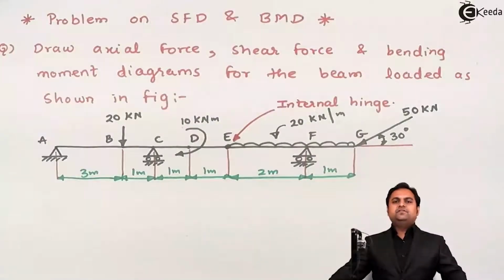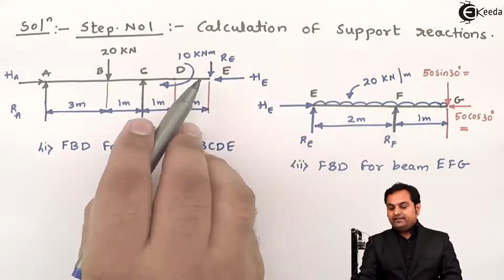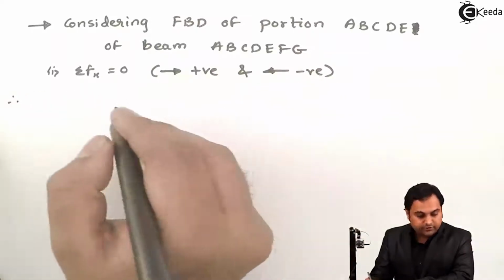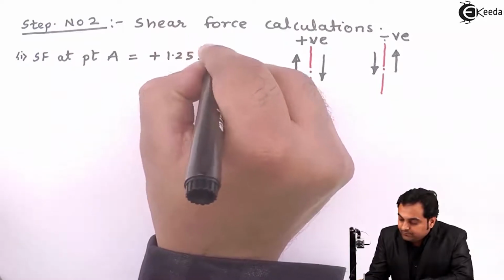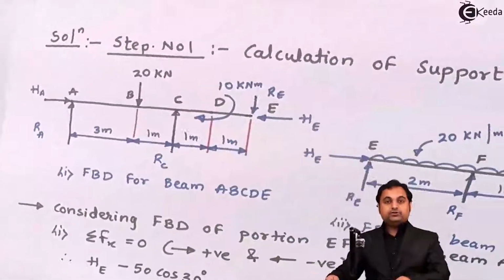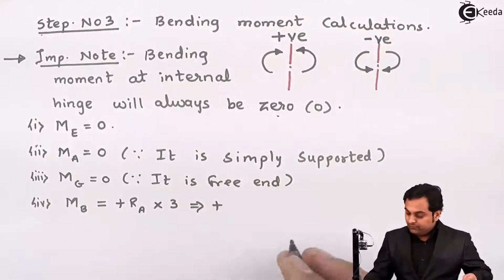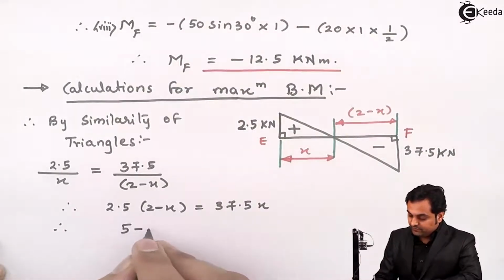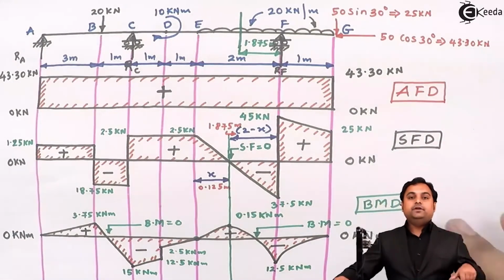Problem 4 on Shear Force Diagram and Bending Moment Diagram for Beam - Strength of Materials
Video Name - Problem 4 on Shear Force Diagram and Bending Moment  Diagram for Beam

Happy Learning!